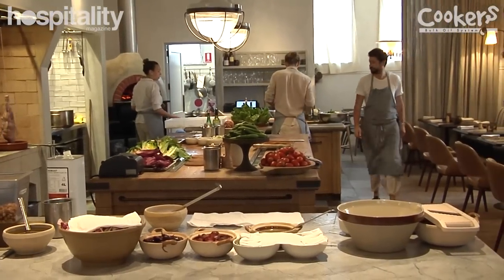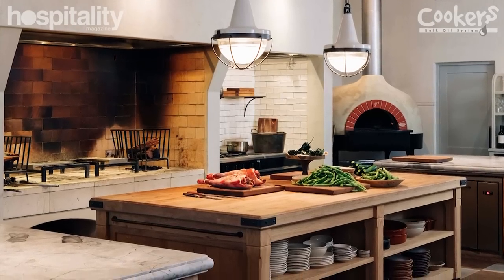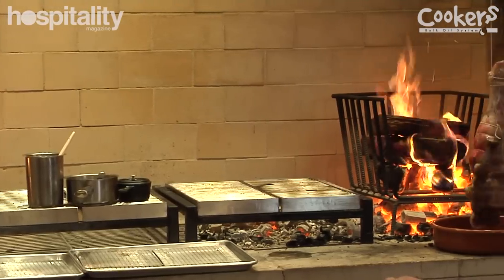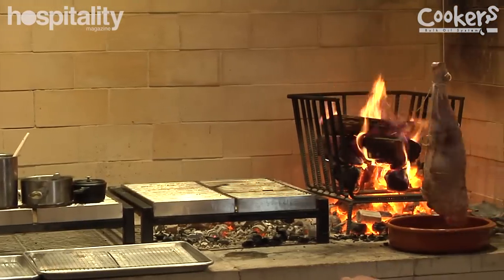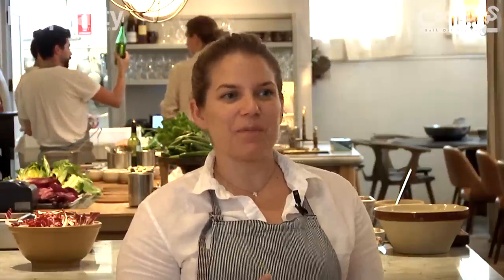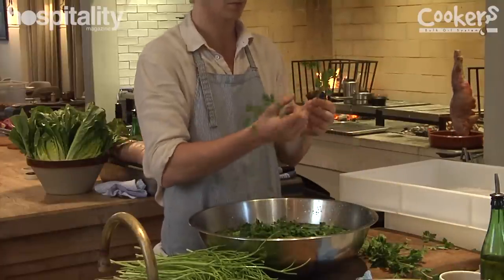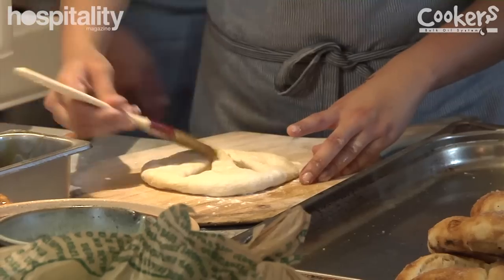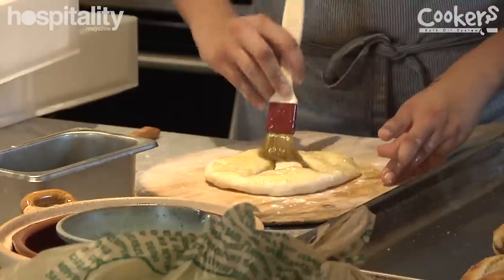A kitchen like no other: Fred's by Merivale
Recently launched by Merivale, Fred's brings a whole new meaning to the term 'open kitchen', and Sydney diners are loving what they see.